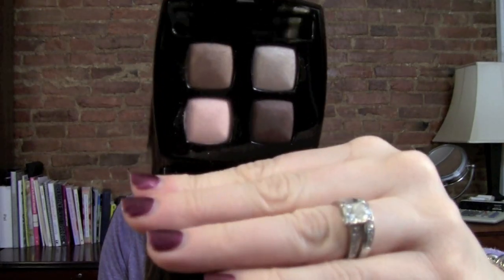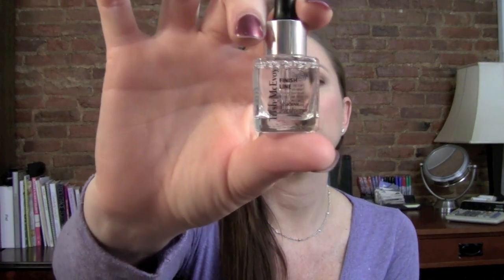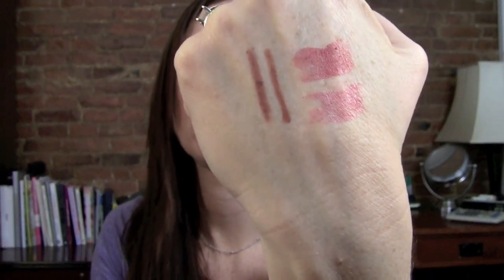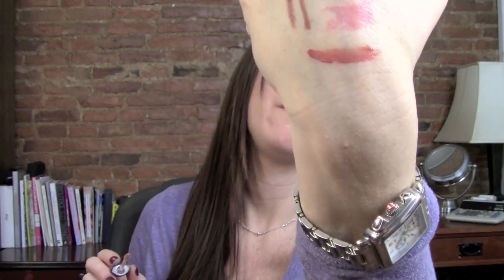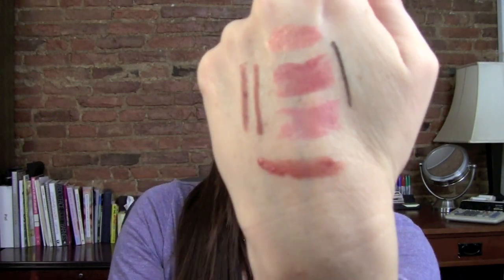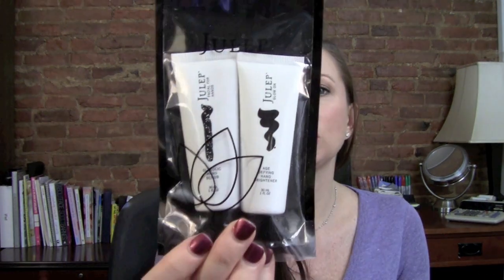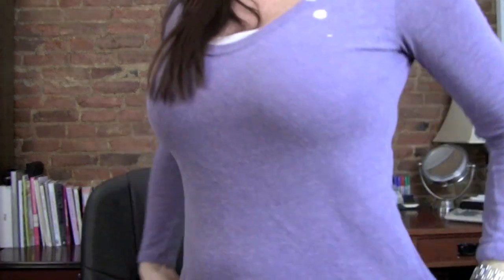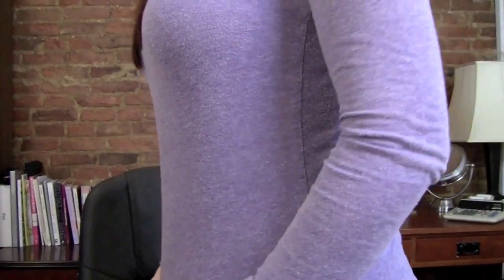Haul January 2012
I am wearing:
Face- LM Radiance Primer, Hourglass Veil Foundation, Maybeline age rewind brightner, Chanel Bronze Universal, Tarte Concealer, Hourglass petal stain, MAC Peachykeen blush, LM Illuminator, MAC New Powder shown
Eyes- MT Primer, Chanel Mystic Eyes Quad shown, Hourglass script, Chanel Pan Liner Black, Lancome Cils Booster, Urban Decay Curling mascara, perfekit brow gel
Lips- MUFE 2C, Hourglass petal stain and Hourglass Truth Gloss
Nails- OPI Diva of Geniva

*I purchased most items in this video some have been sent to me (Sigma)